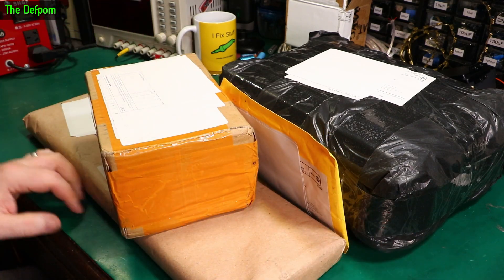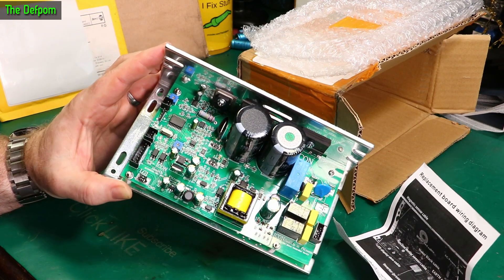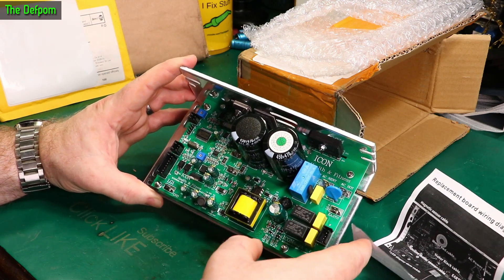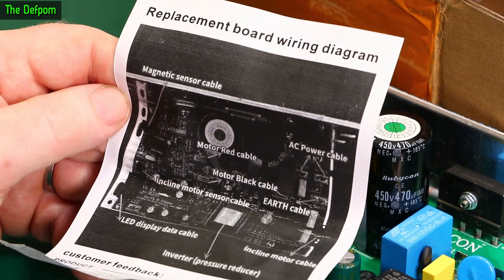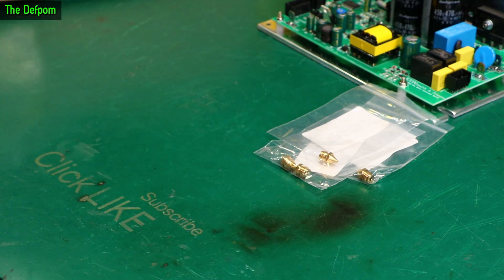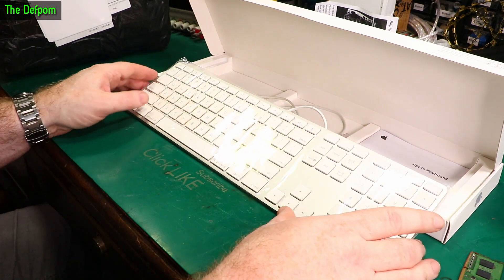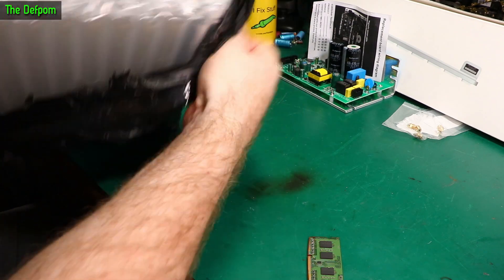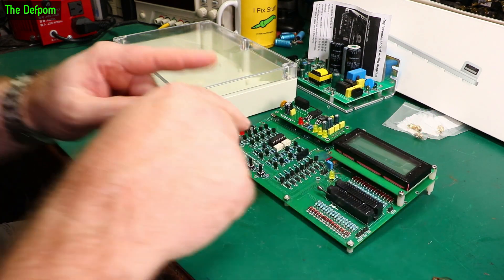🔴 What's in my Mailbag ? - Mailbag Monday 28th November 2022 - No.1068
What's in my Mailbag ? - Mailbag Monday 28th November 2022

0:00 - Intro.
0:04 - MC2100ELS-18W Treadmill Motor Controller (no link).
3:07 - Geeetech 3D Printer Nozzles
4:42 - Apple A1243 Wired Keyboard (no link).
7:20 - Plastic Enclosure

My Electronics Tools (video and purchase links)
Boonton
4220.

HP/Agilent/Keysight
3457A.

Marconi
2022D.

Siglent
SDS1104X-E.
SPL-1008.